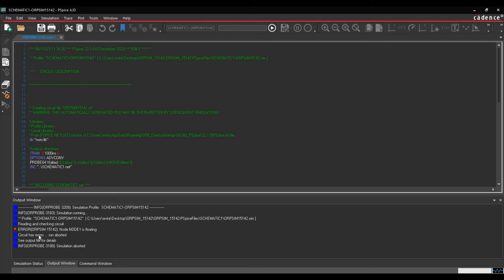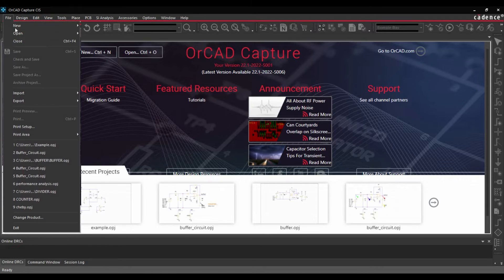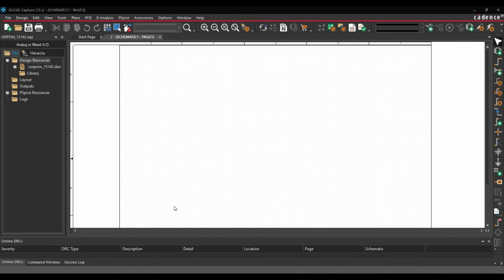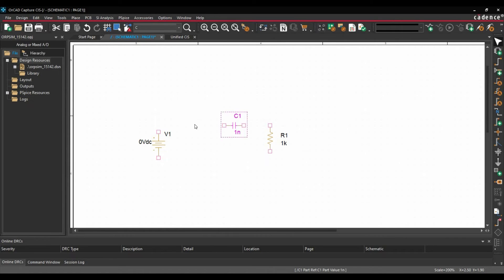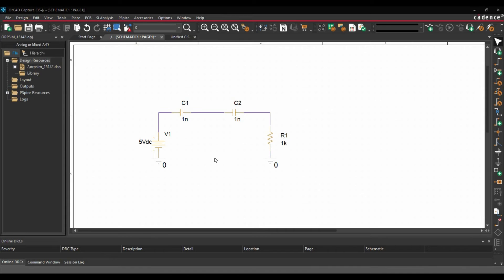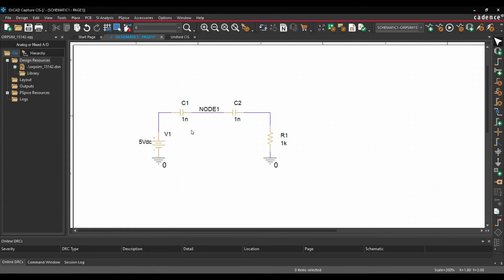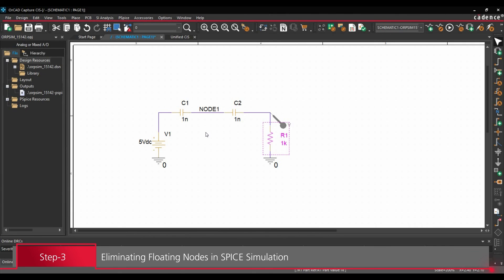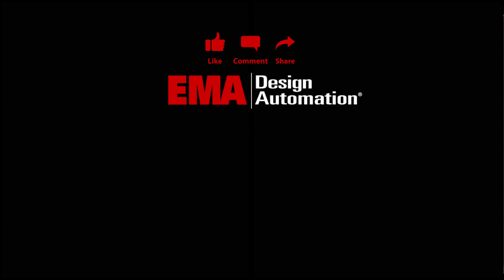PSpice Simulation Tutorial: How to Ensure Proper Grounding in SPICE Simulations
In SPICE simulations, grounding is critical to achieve a successful simulation and analysis of circuit behavior. Sometimes, a Floating Node Error can occur indicating that there is no DC path to ground for the specified node. This can be caused by:
• Missing ground
• Isolating a node from ground

In this video, we'll show you how to ensure proper grounding and eliminate floating nodes during SPICE simulations with PSpice.

00:00 Introduction
00:23 1. Creating a Simple RC Circuit
03:39 2. Creating a Simulation Profile
04:42 3. Eliminating Floating Nodes in SPICE Simulation
05:13 4. Performing SPICE Simulation

Let’s Connect!